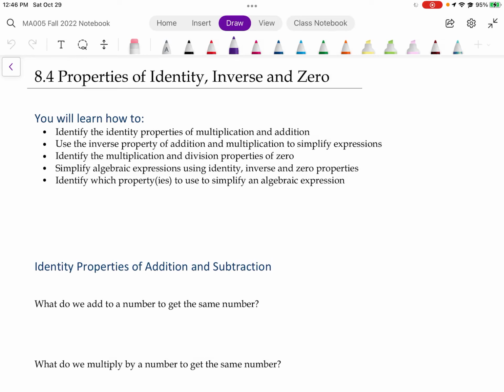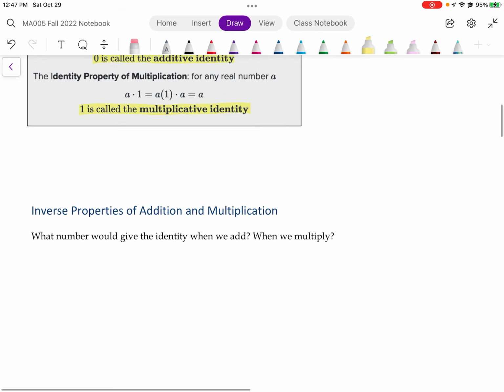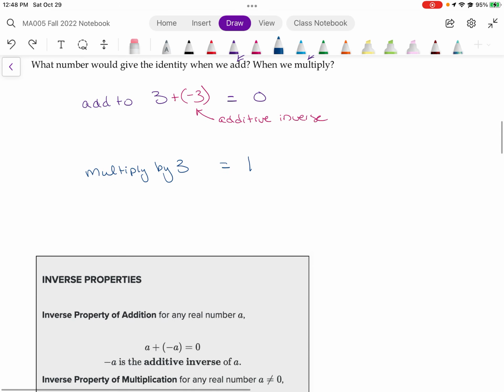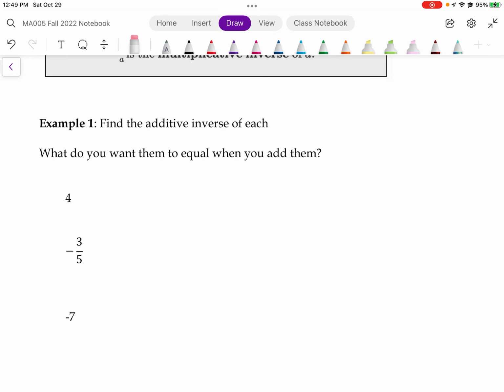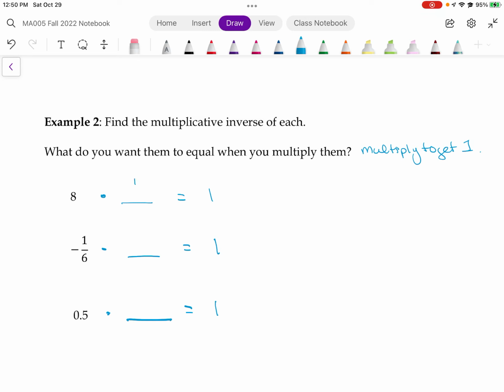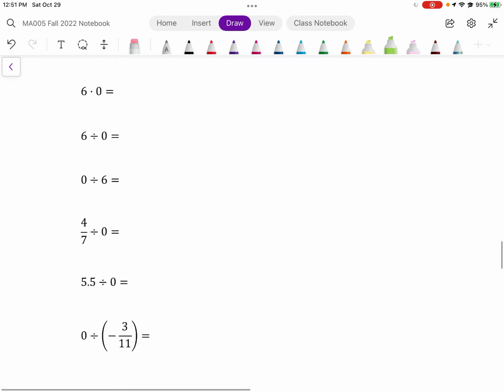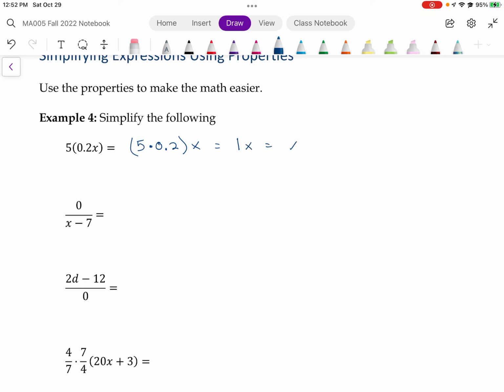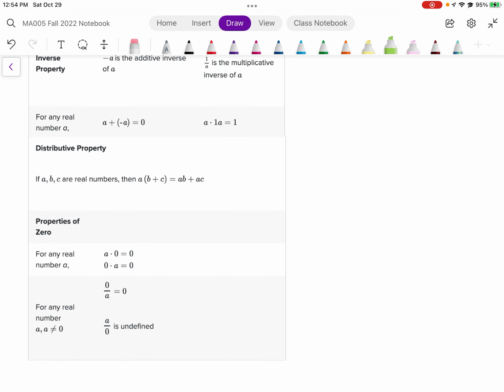Pre-Algebra 8.4 Properties of Identity, Inverse and Zero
• Identify the identity properties of multiplication and addition
• Use the inverse property of addition and multiplication to simplify expressions
• Identify the multiplication and division properties of zero
• Simplify algebraic expressions using identity, inverse and zero properties
• Identify which property(ies) to use to simplify an algebraic expression